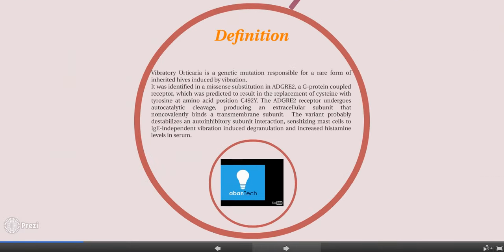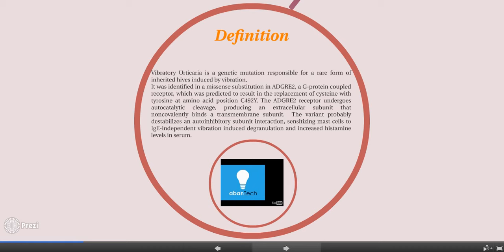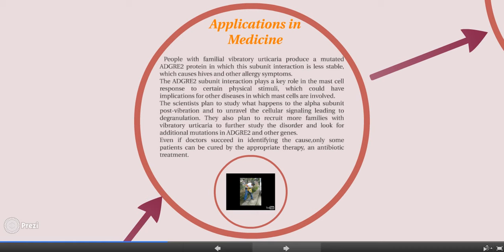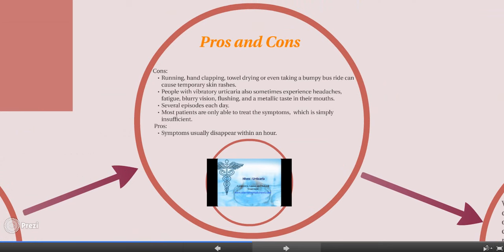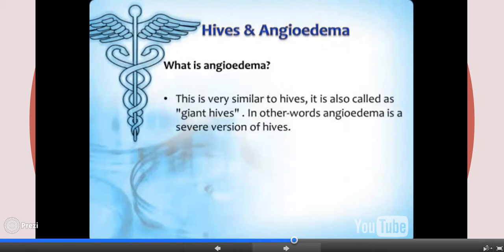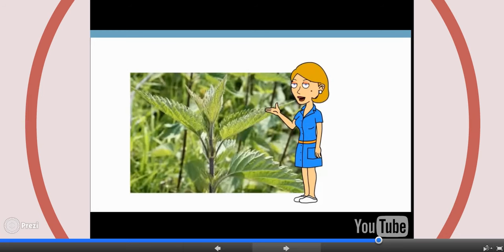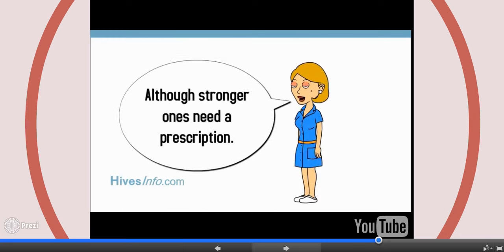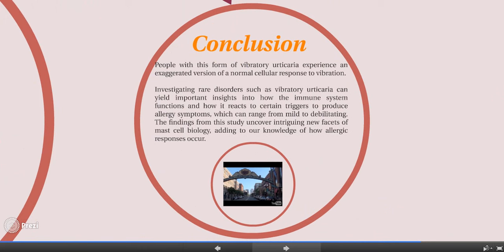VIBRATORY URTICARIA ASSOCIATED WITH A MISSENSE VARIANT IN ADGRE2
BY: JENNIFFER OCHOA G.
MEDICAL ENGLISH
IV CICLO A
JOHN MOSCOSO BA